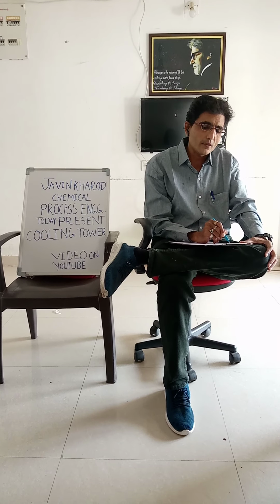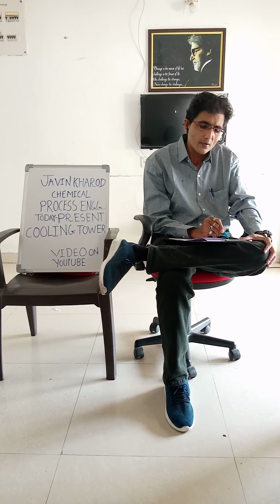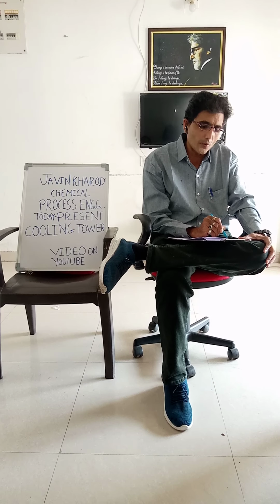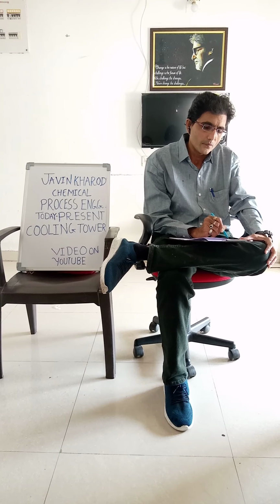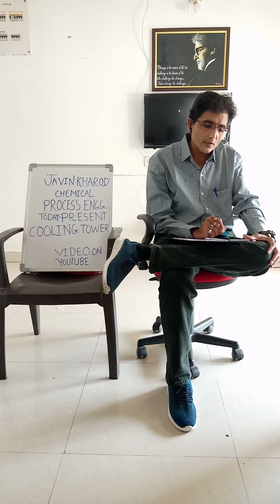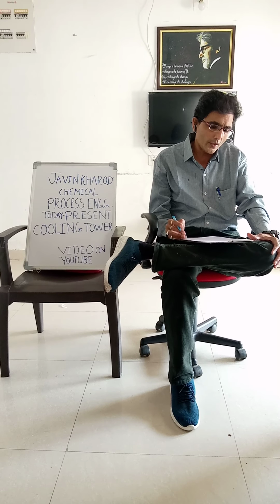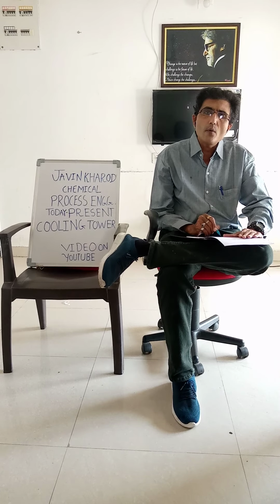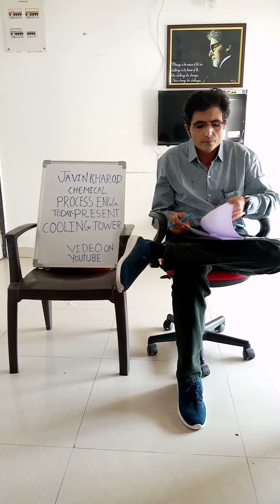Javinkharod @ cooling tower